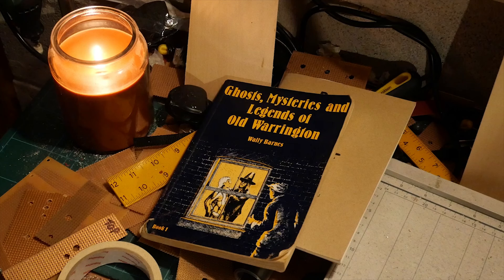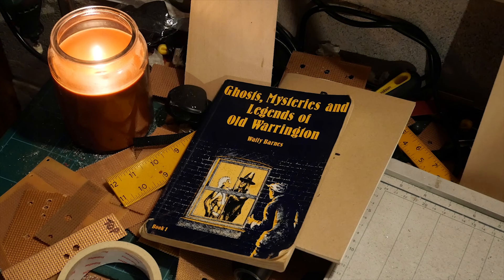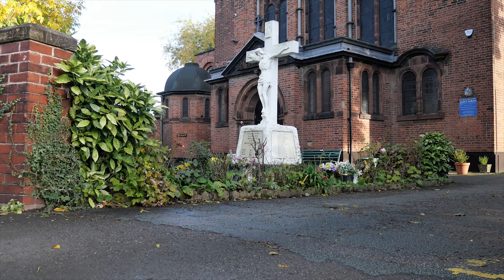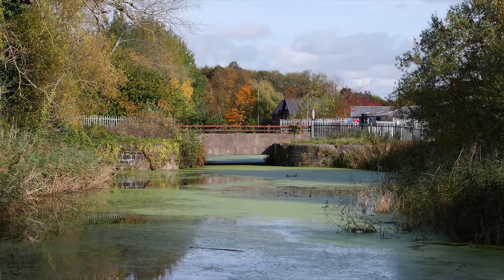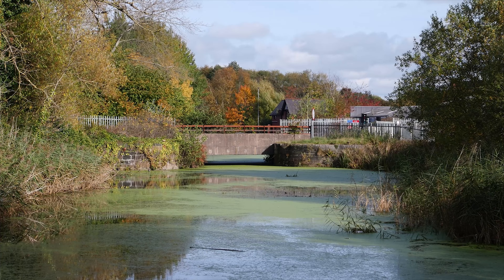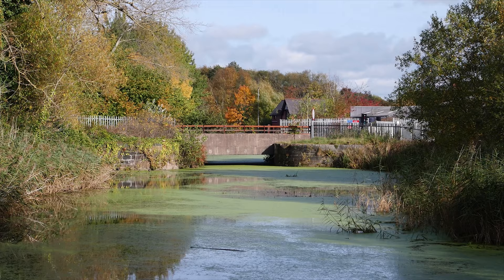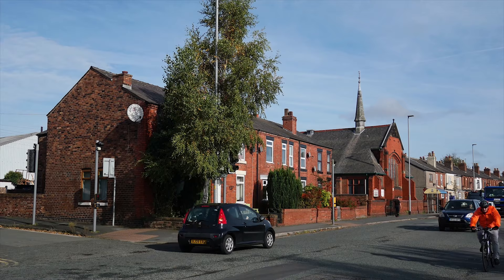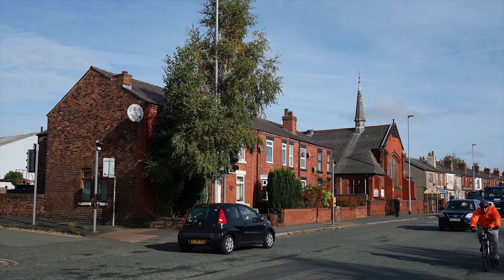Bimble: Ghosts, Mysteries and Legends of Old Warrington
A Bimblism Halloween special exploring the spooky stories of Warrington as documented by Warringtons own Wally Barnes.

If you feel like supporting the channel feel free to find me